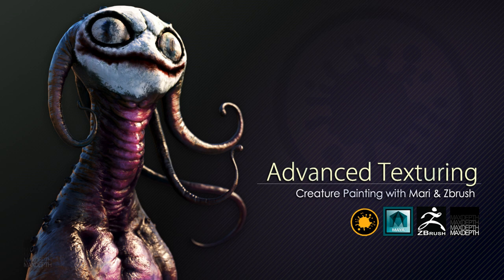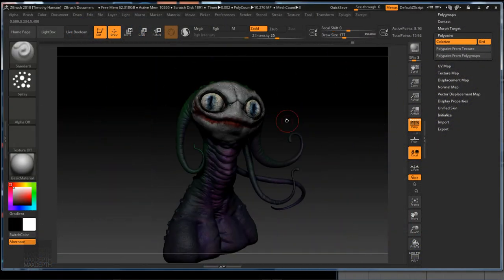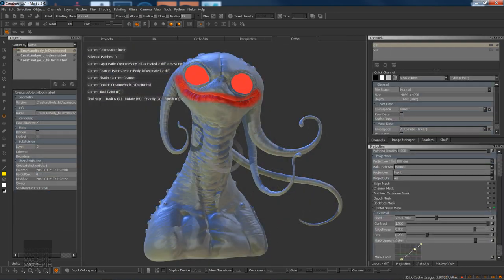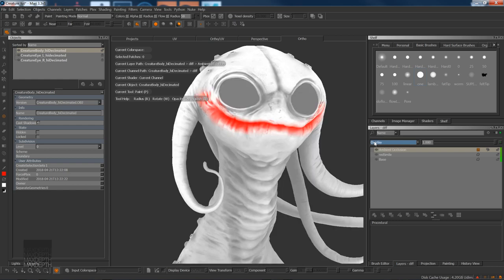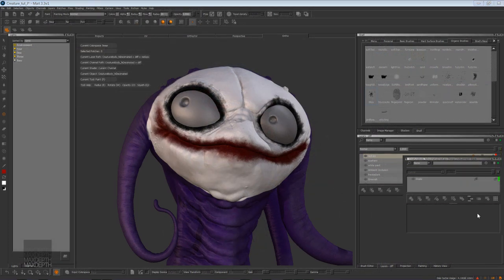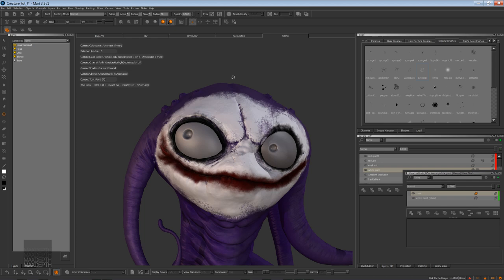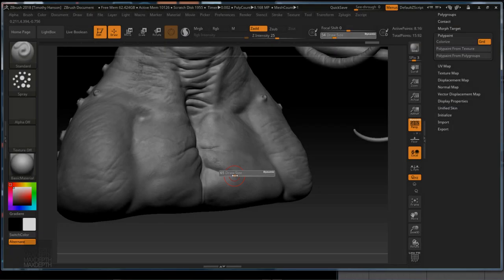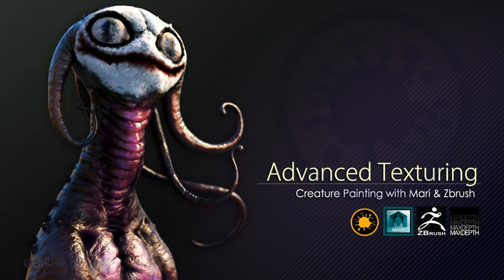Advanced Texturing with Zbrush and Mari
Hello everyone! I’m excited to bring you this trailer for our new training series on texture painting creatures with Mari and Zbrush!!

We’ll begin this series by covering all the steps necessary to generate good UV’s for texturing, spending extra time discussing multi-tile UV workflows using a combination of Zbrush, Maya, and headus UV layout.

From there we will move into Mari, and discuss all of the major pallets starting with the Lighting and object tabs. From there we will continue on through the plethora of masking options taking extra care to discuss the paint buffer, and how to make sure we’re getting the most out of our texture painting,

We will cover various methods of blending our textures and using things like ambient occlusion, before diving into the many procedural textures and noises available in Mari.

Then its on the the heart of the matter where we go over different texture painting techniques using a combination of hand painted textures using the built in brush sets, as well as using photographs as textures with the paint images tool, and bring it home with a discussion on how to generate different channels like spec, sub surface masking, and various other masks for later use in Maya.

To close things out we will learn how to take the maps we created in Mari, and use them to generate a final pass of fine detail in Zbrush before generating our displacement maps.